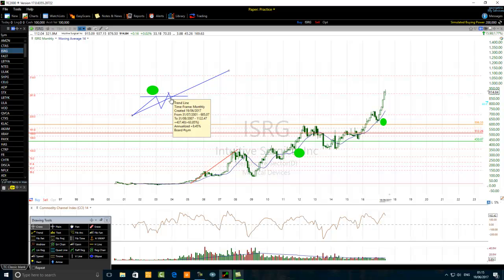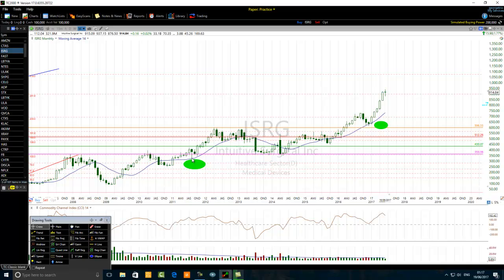Breakout Trading On The Edge Of A Moving Average Tips And Tricks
A trading tutorial that sheds more light onto how to pinpoint a valid
breakout trading signal on the edge of a moving average like a pro.

Start combining breakout trading with moving averages like a pro.